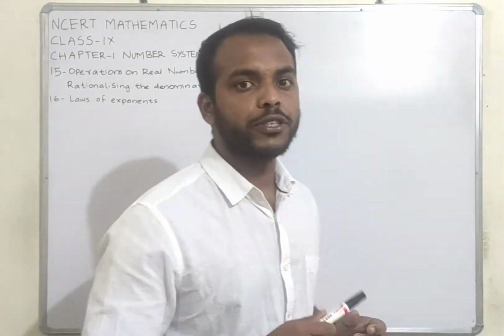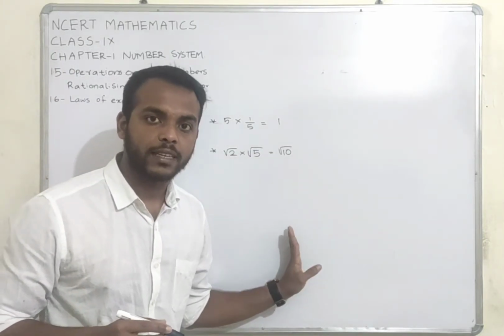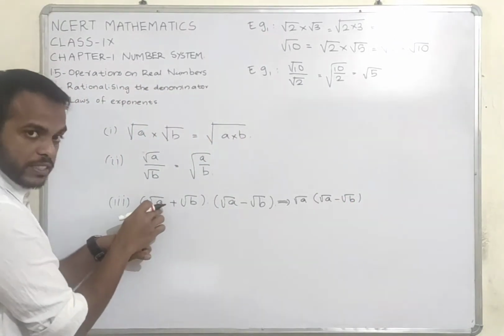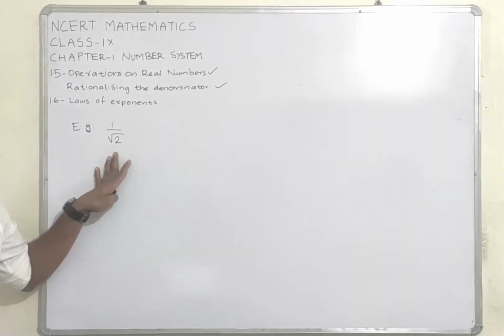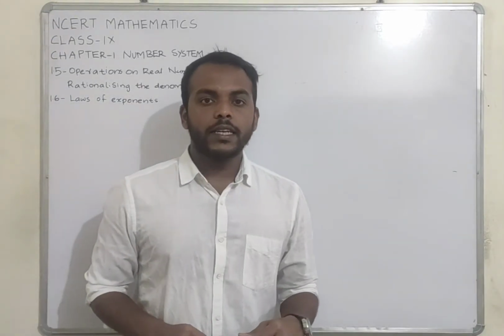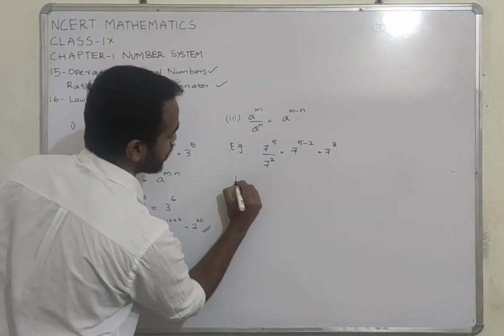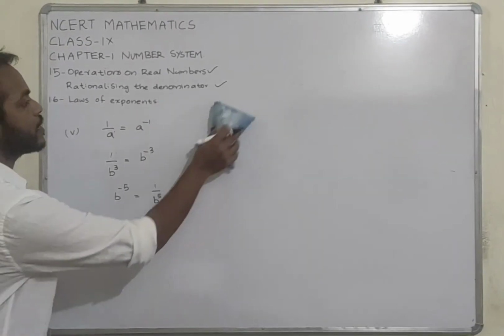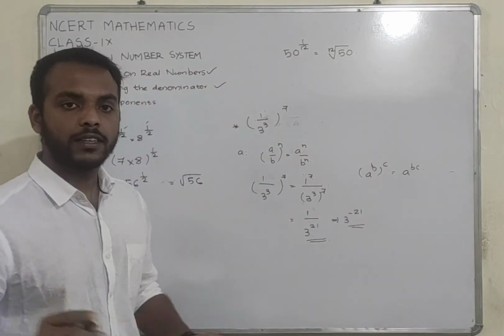Class IX Mathematics Chapter 1